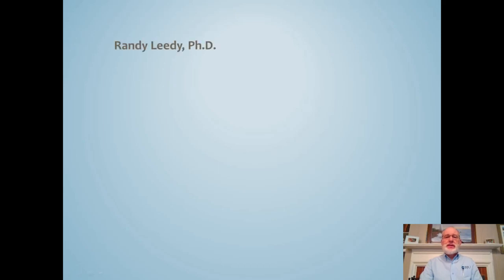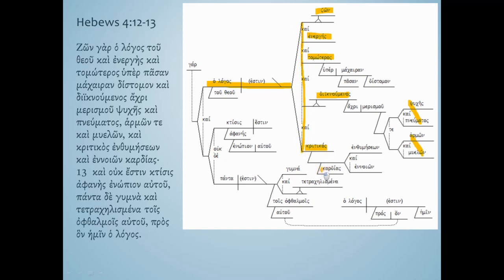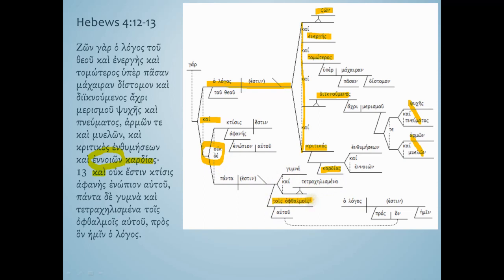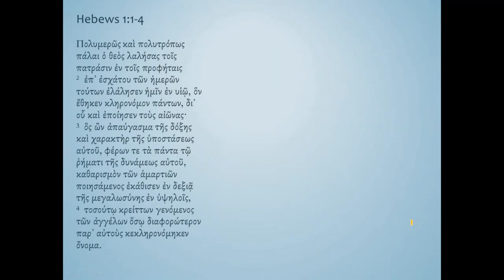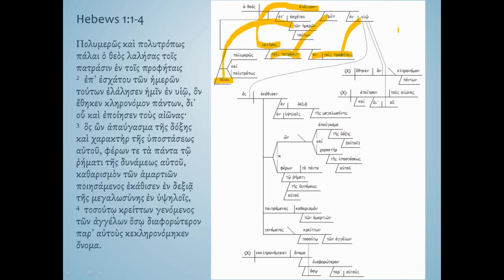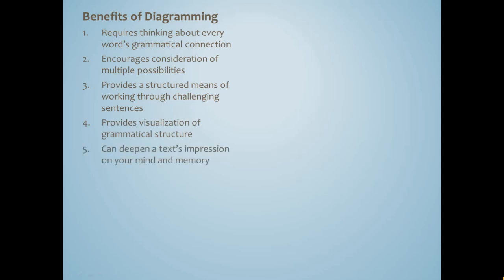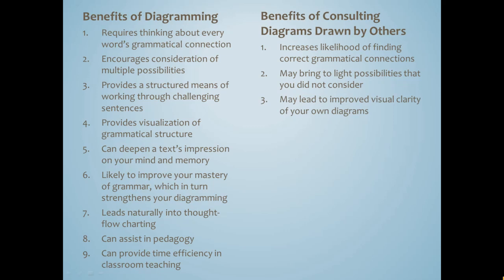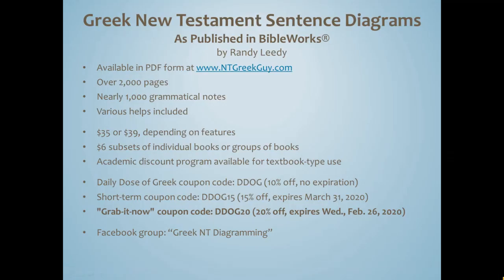Randy Leedy on Diagramming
In today’s weekend edition, Dr. Randy Leedy, former Professor of NT at Bob Jones University Seminary, teaches about ‘line diagramming’ the Greek New Testament.